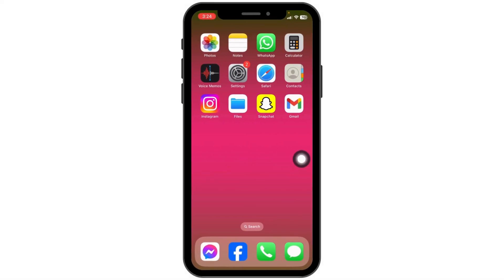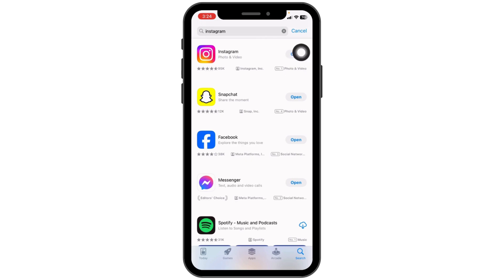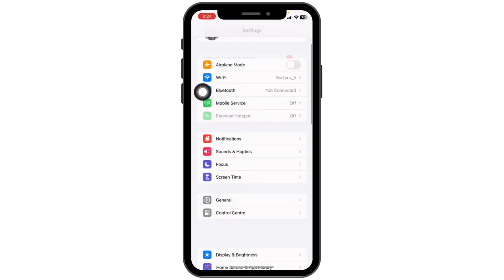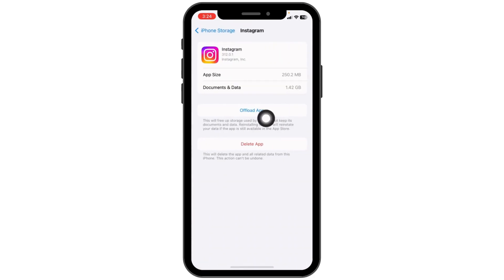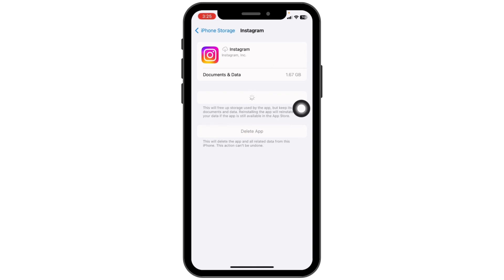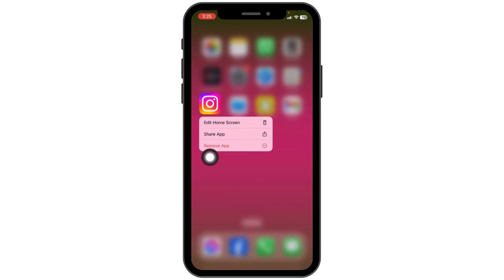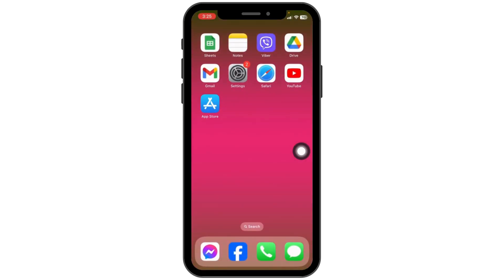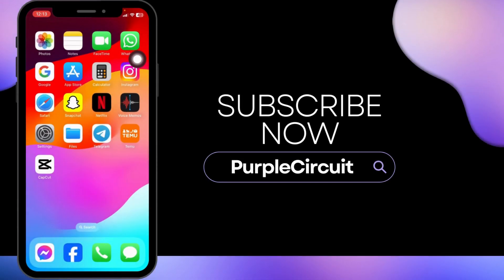How to Fix Instagram Video Selfie Verification Not Working (2024)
"Experiencing issues with Instagram's video selfie verification? It's crucial to address the problem swiftly to regain access to your account. This comprehensive guide will walk you through the steps to troubleshoot and fix the Instagram video selfie verification not working issue.

In this detailed tutorial, we'll cover:

- Common reasons behind Instagram video selfie verification failure.
- Step-by-step instructions to troubleshoot and fix the issue.
- Tips for optimizing your selfie video to meet Instagram's requirements.
- Additional insights into Instagram's verification process.

Ensure a smooth verification process and regain control of your Instagram account. If you've been wondering, 'How do I fix Instagram video selfie verification not working?' - this video holds the solutions you need.